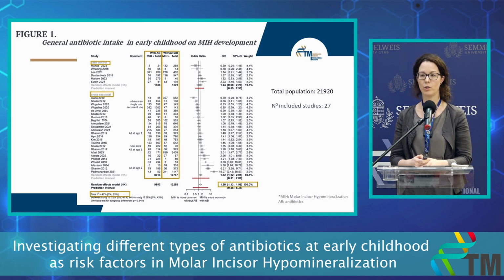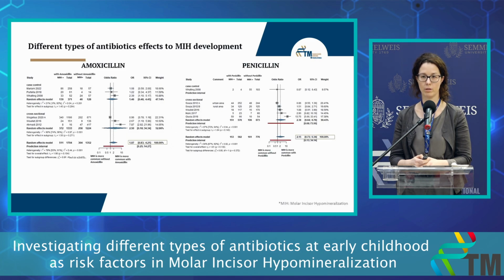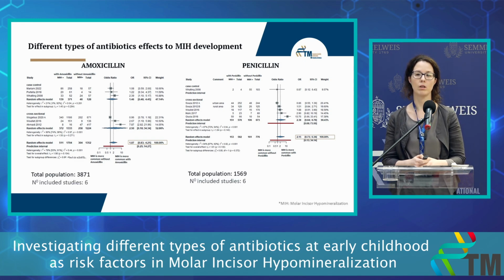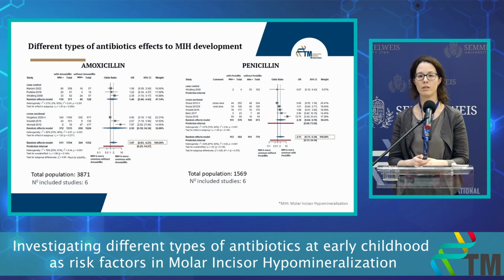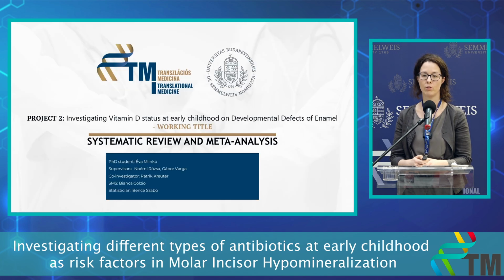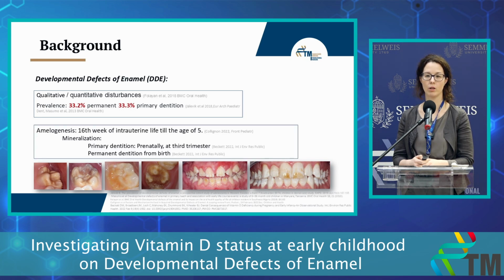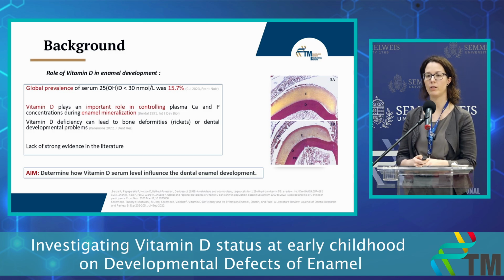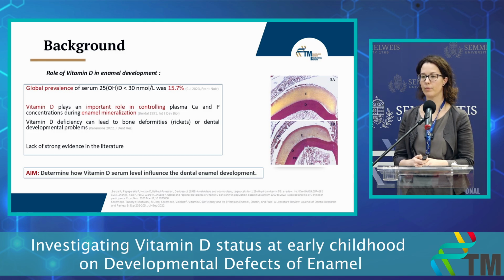Progress Report V - Éva Mlinkó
Investigating different types of antibiotics as risk factors in Molar Incisor Hypomineralization (MIH). Systematic review and meta-analysis
15-month Progress Report of the PhD students of the Centre for Translational Medicine, Semmelweis University.

I am a clinical specialist in Pediatric Dentistry and Orthodontics, as well as a second-year PhD student at the Department of Pediatric Dentistry and Orthodontics, Semmelweis University. My focus of interest is a type of developmental defect of the enamel, Molar Incisor Hypomineralization (MIH). I am working on a meta-analysis of clinical risk factors which can influence the development of the affected teeth, aiming to establish the strength between early childhood medical problems and MIH, and recognize opportunities for prevention. My other interest is the evaluation of current interventions for Molar Incisor Hypomineralization. Clinical management is a challenge because of the poor quality of the enamel, the aim is to optimize the methods which reduce hypersensitivity, and dental fear, arrest caries progression and help clinicians in decision-making.